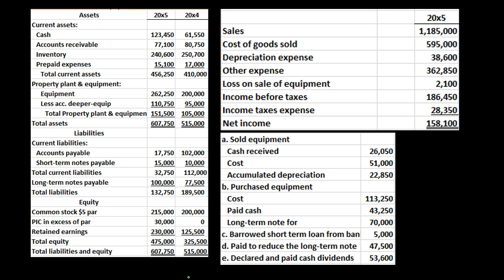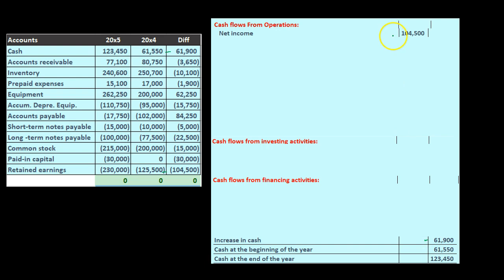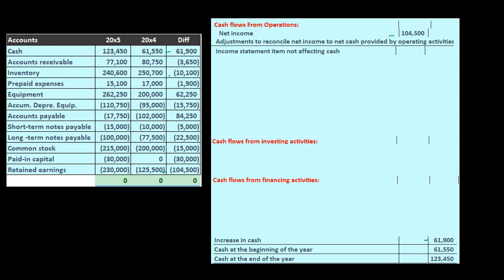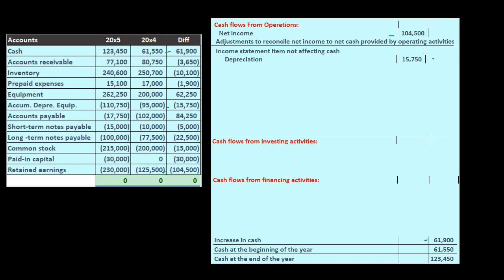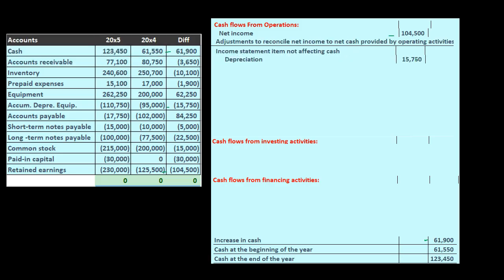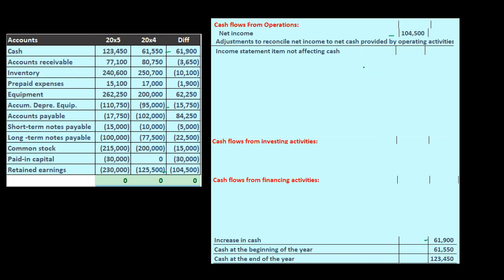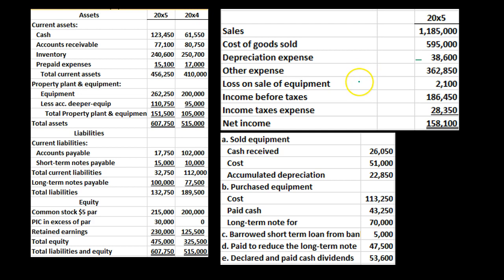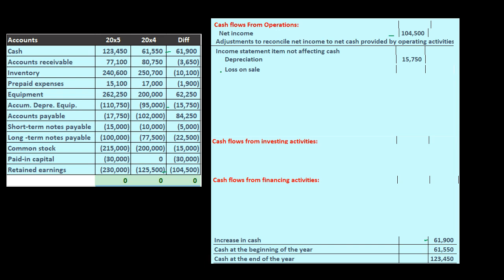Statement of Cash Flow Indirect Method Adjustments to Reconcile Net Income To Net Cash Provided